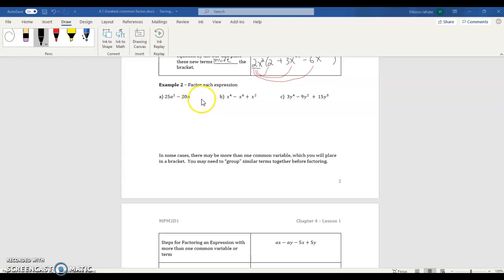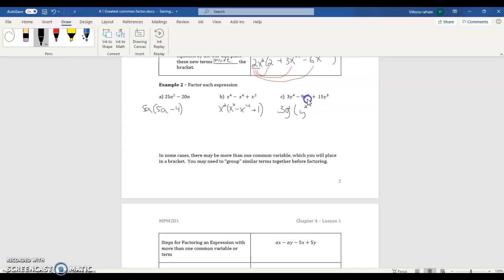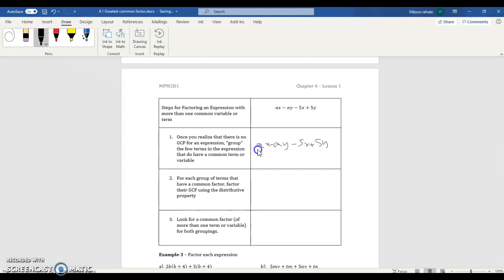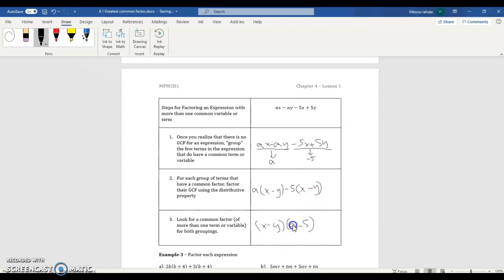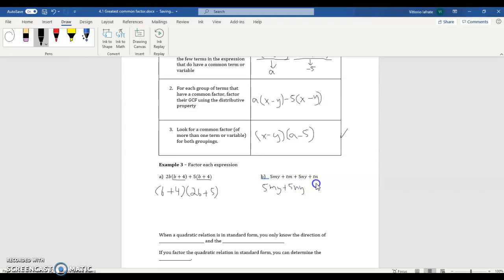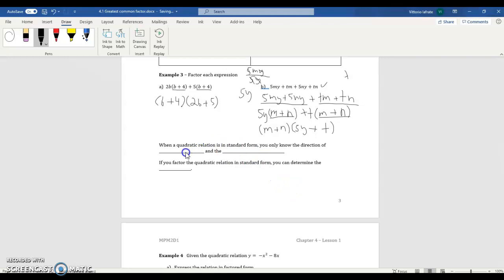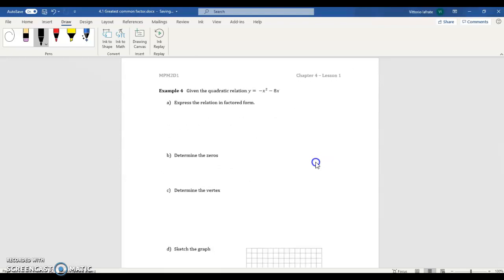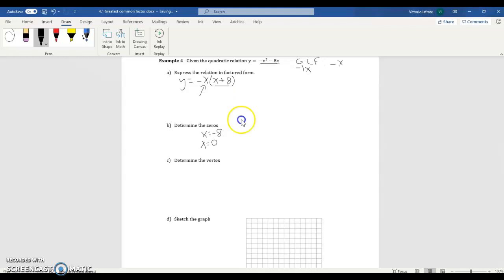Lesson 4.1 part 2 (10 math)